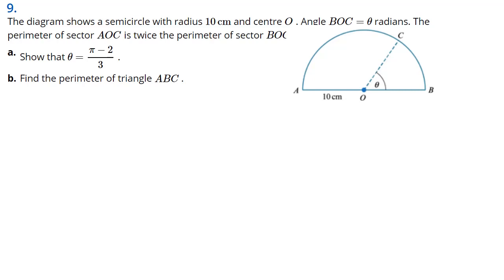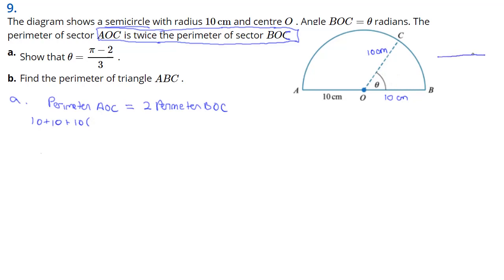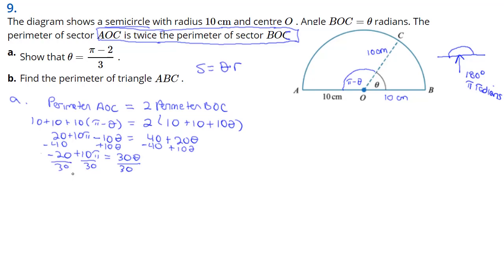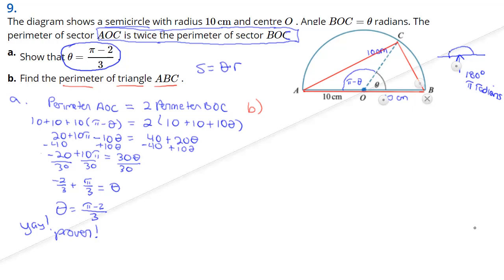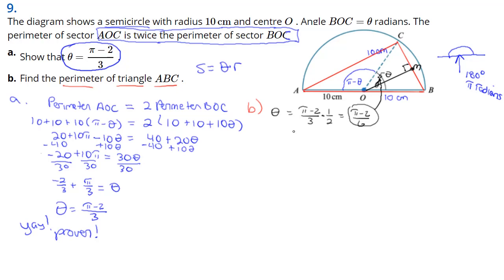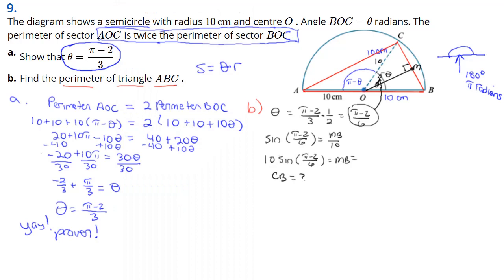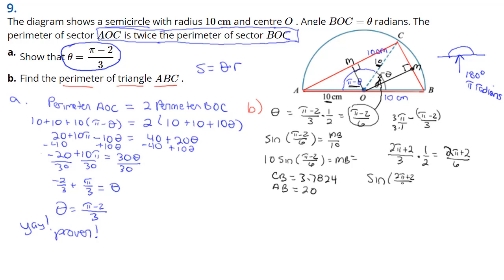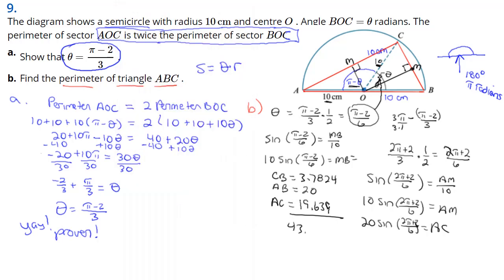PM pg 106 #9